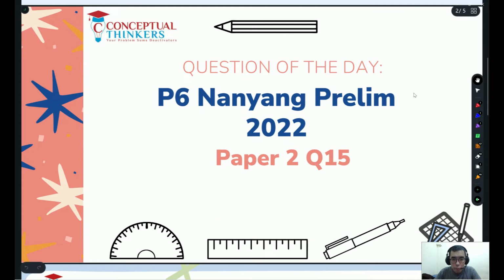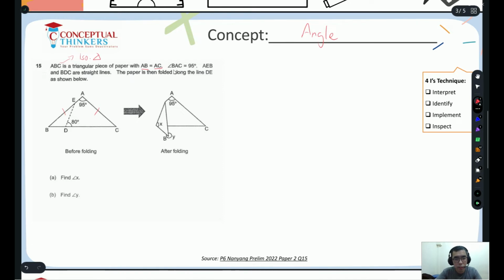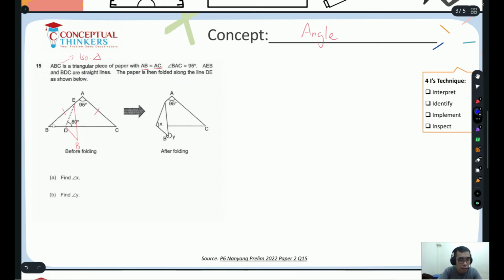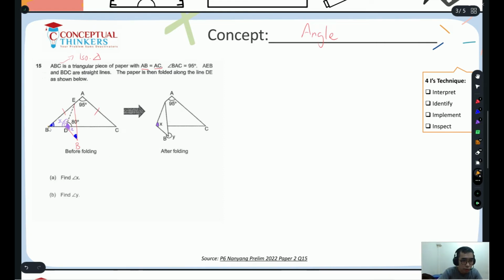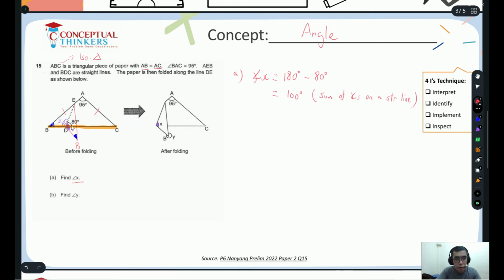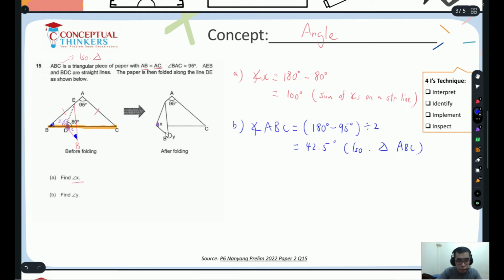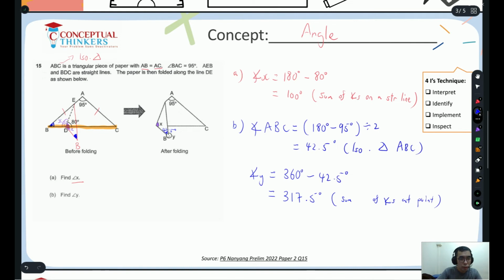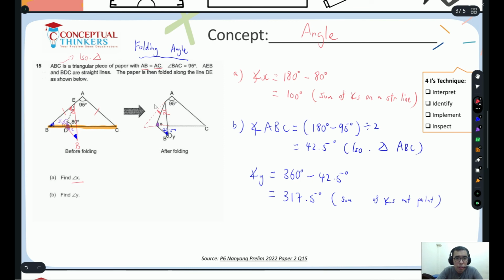P6 Nanyang Prelim 2022 P2 Q15 - TALK Primary Maths Concepts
Video Question: P6 Nanyang Prelim 2022 Paper 2 Q15

ABC is a triangle piece of paper with AB = AC. ∠ BAC = 95°. AEB and BDC are straight lines. The paper is then folded along the line DE as shown.

a) Find ∠ x

b) Find ∠ y

Ans:

a) 100°

b) 317.5°